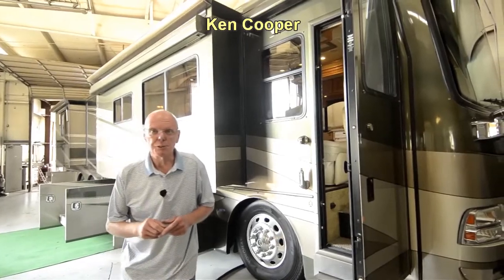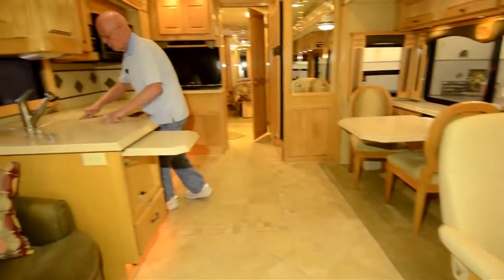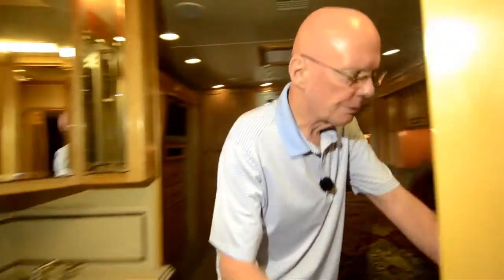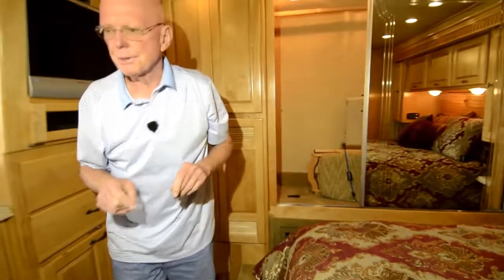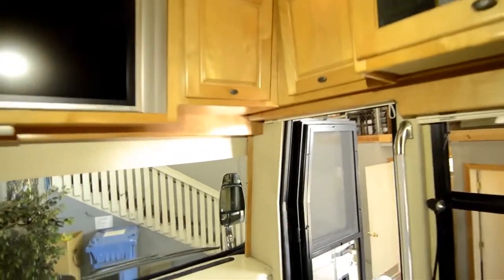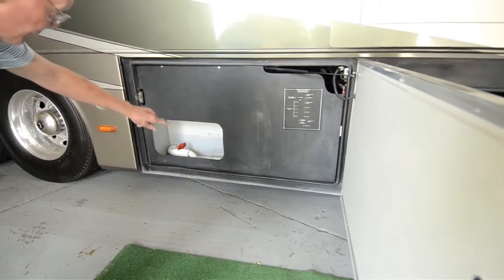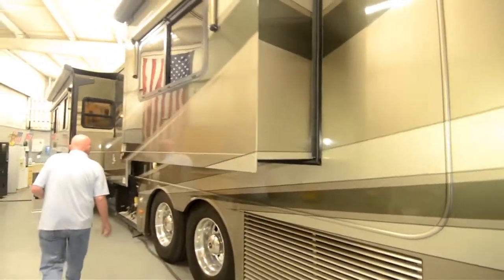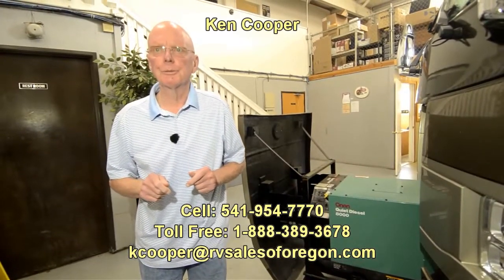RV Sales of Oregon 2007 Monaco Dynasty 40' Platinum Stock # CA2261